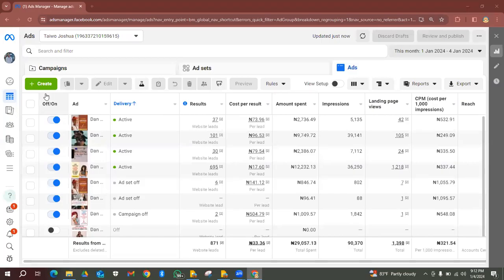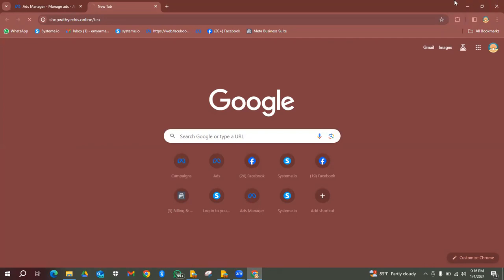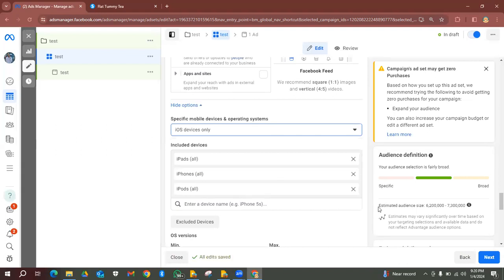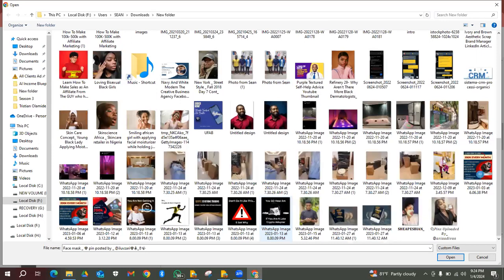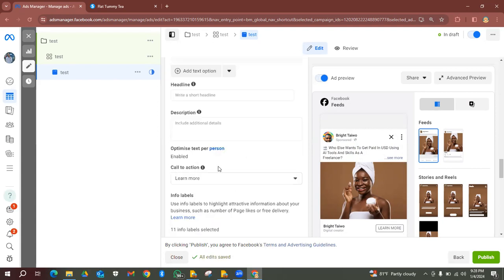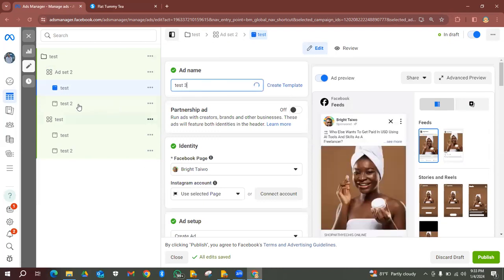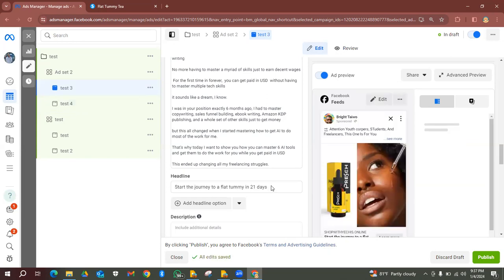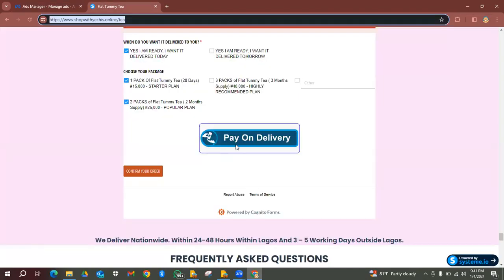Ecom Method How To Run Ads With $5 Per Day Part 2